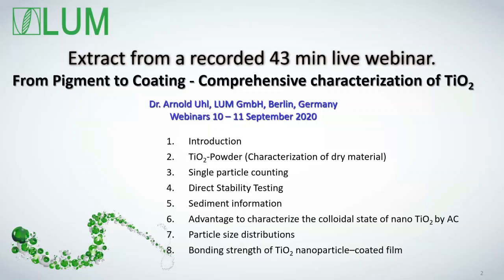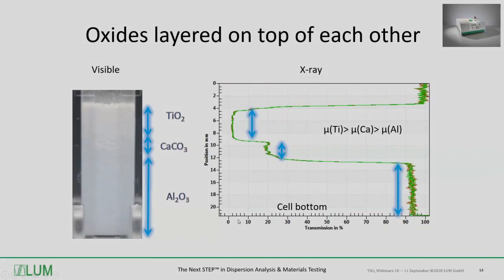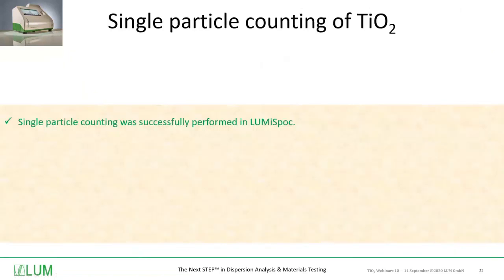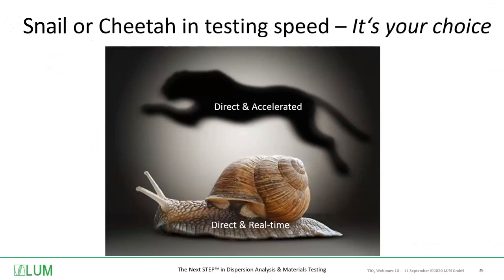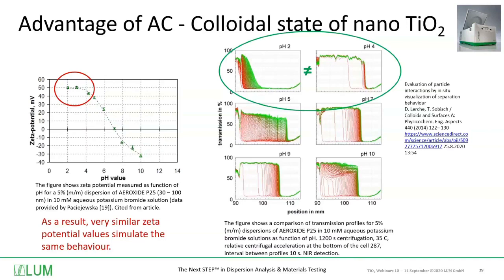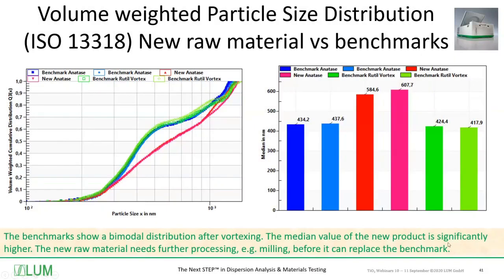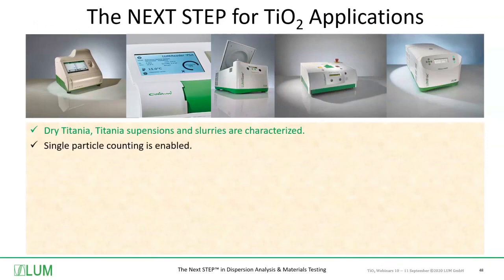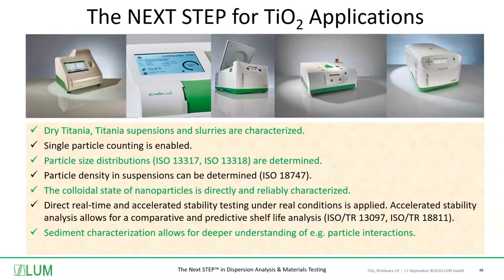안료부터 코팅까지 TiO2의 종합적인 특성 분석 분산안정성 분석 입도분석 층분리 분석 입자크기 LUMiSizer LUMiReader LUMiFuge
저희 영진코퍼레이션은 독일 LUM사의 국내 공식 대리점입니다.
자세한 내용은 다음 링크 이용 바랍니다

From pigment to dispersion to coating - comprehensive characterization of TiO2"
continues the successful LUM webinar series and successfully helps our customers to develop, formulate and bring new and improved products to market.
Case studies discuss how to:
- count TiO2 particles.
- examine pulverized TiO2.
- determine particle size distributions of titaniumdioxide in suspensions.
- characterize the formulation stability of titania products in a direct way, accelerated and in real-time.
Benefit by using LUM instruments for your application in the field of batteries, ceramics, food, inks, paper, plastics, sunscreen formulations, wallpaints, etc.

Inform yourself how LUMiFrac® users determined the adhesivestrength of coatings with TiO2 particles on various substrates, such as cement.